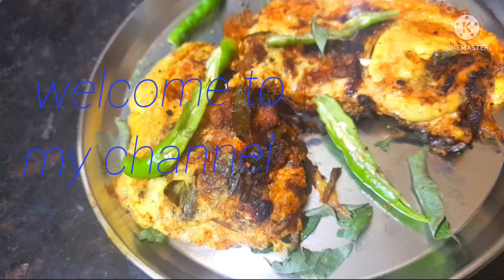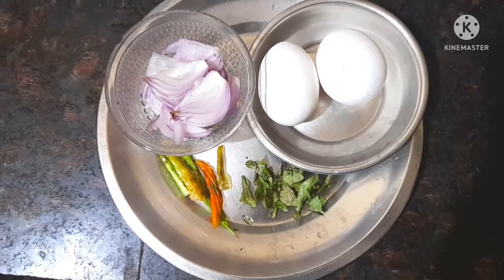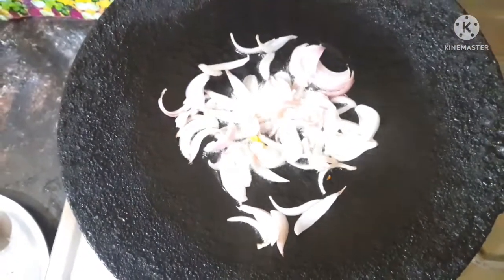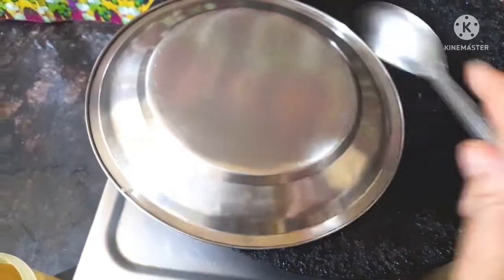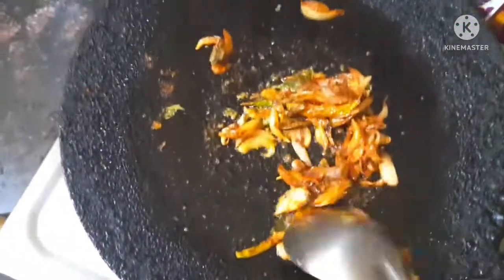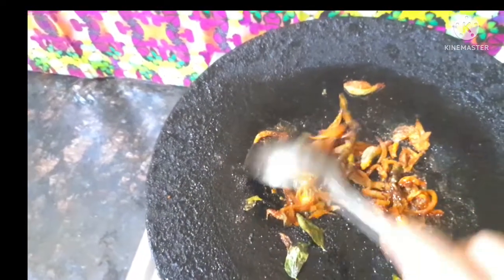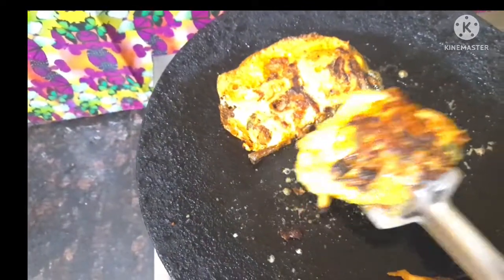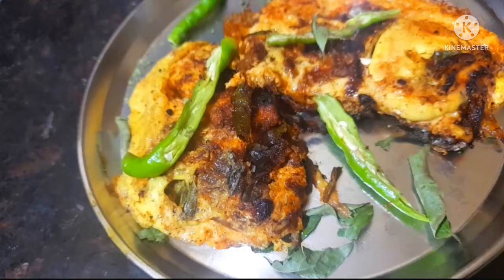Tawa egg fry### na style lo #@@kannaaentertainments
Tawa egg fry### na style lo #@@